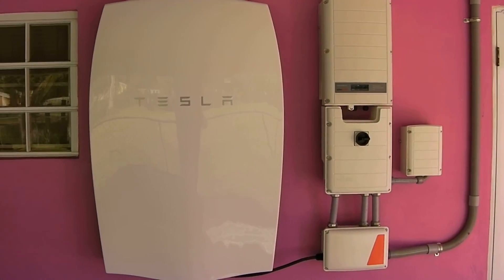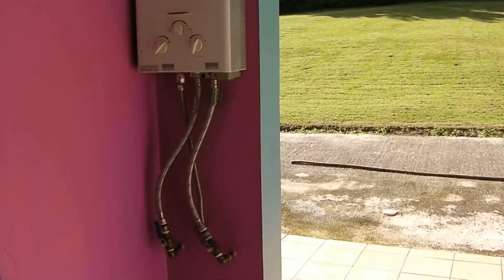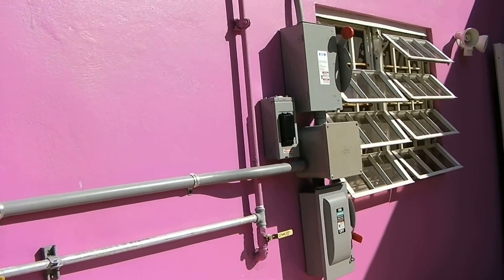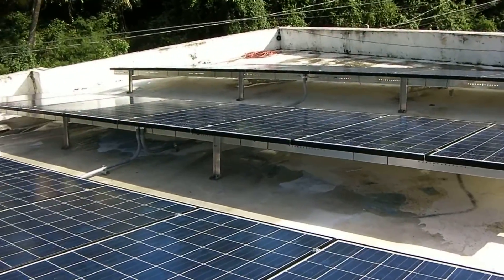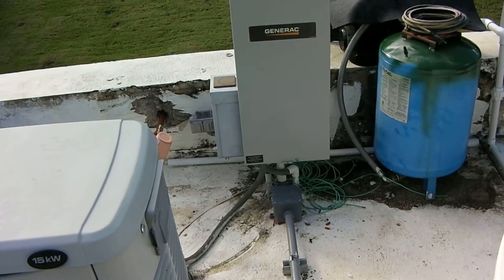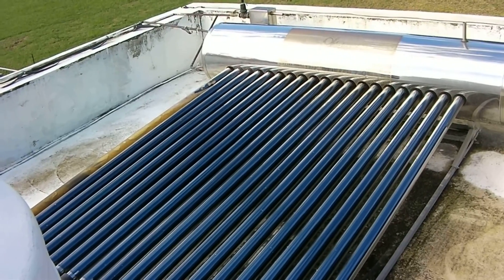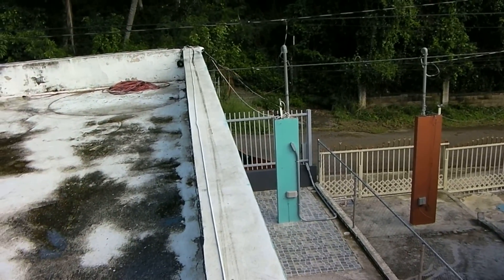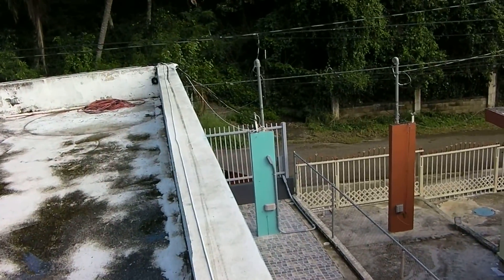Tesla Powerwall in Penuelas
This is a 24 solar panels grid configure in parallel. 3 Rows of 8 Panels w/ each panel has its own power optimizer from Solar Edge. Also all power optimizer are configure in parallel and connected to the DC Optimizer also from SolarEdge. The 6000 watts power optimizer also its connected to a TESLA Powerwall backup battery. For more information on this 2 Technologies you can search for Tesla Powerwall and SolarEdge Power optimizer inverter.